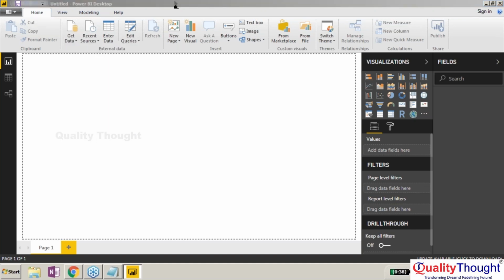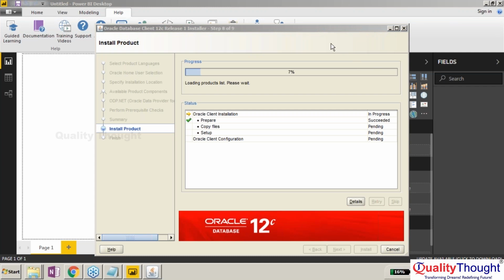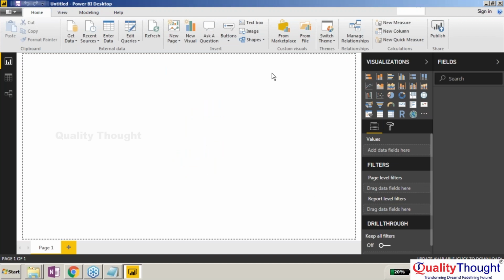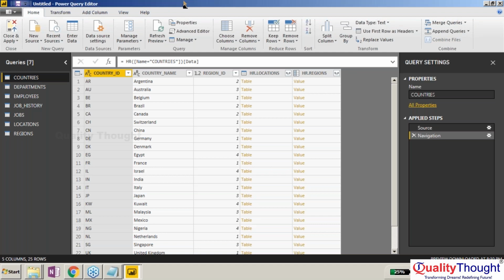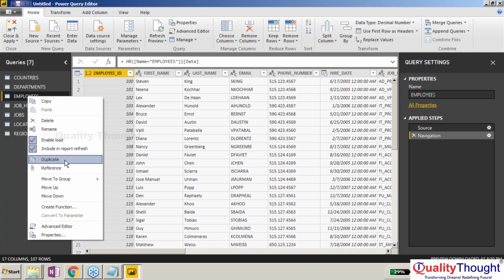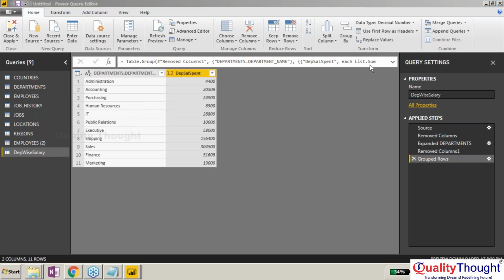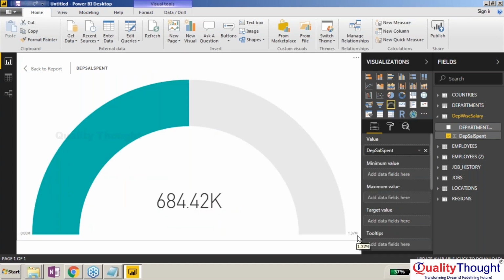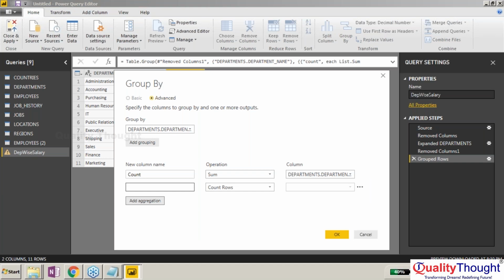How to Lead Data in Power BI - Learn Power BI Tutorial for Beginners | Session - 02